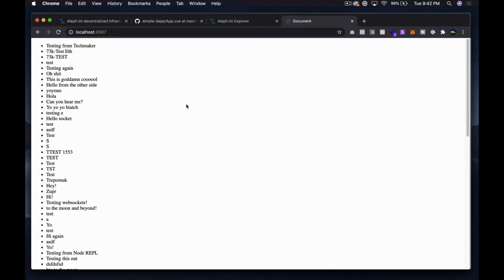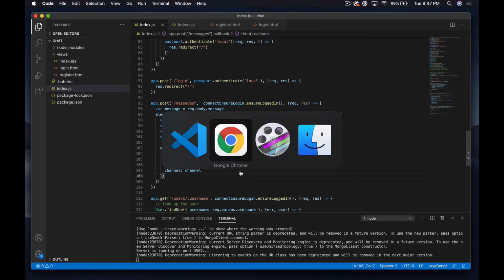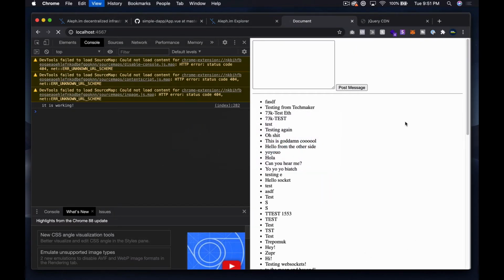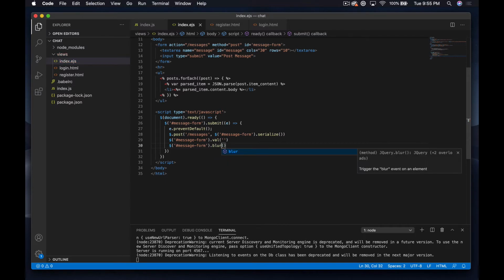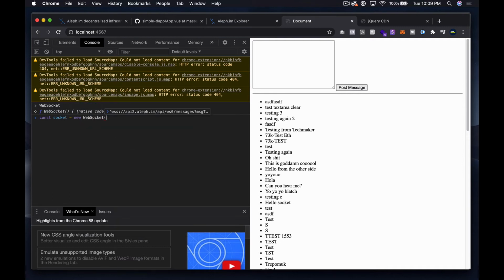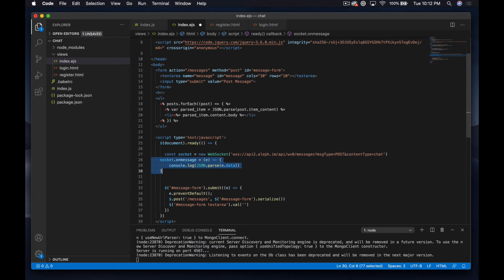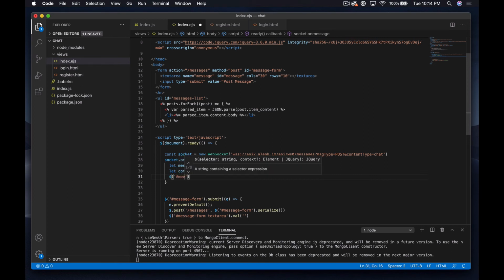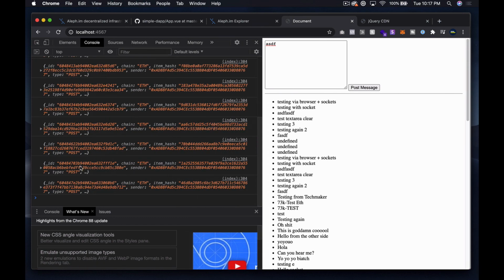Node JS Tutorial | Decentralized Chat Application with Aleph.im and Node.js - Part 6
In this episode, we'll work out how to post messages asynchronously to the Aleph network and listen for updates via web sockets.